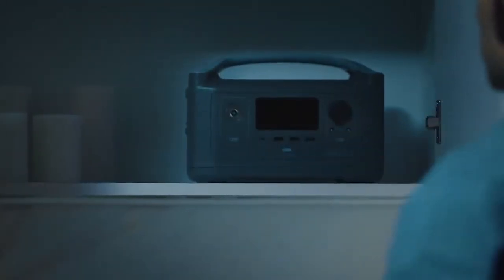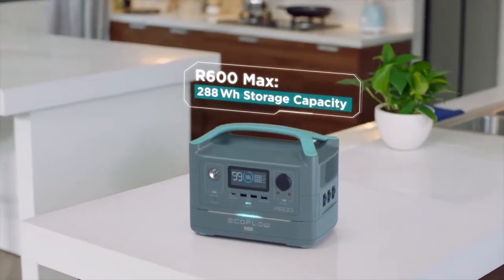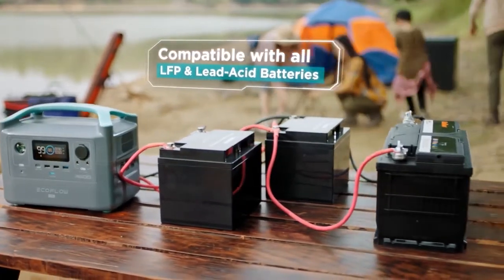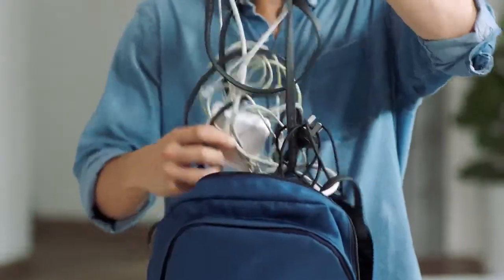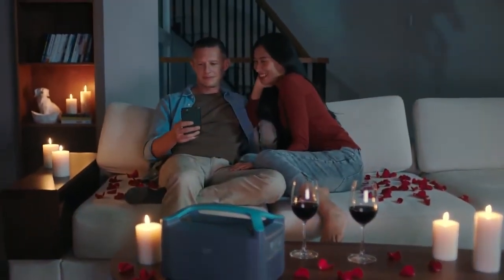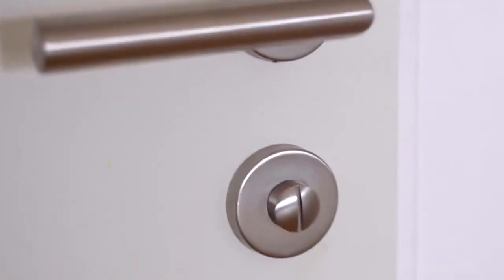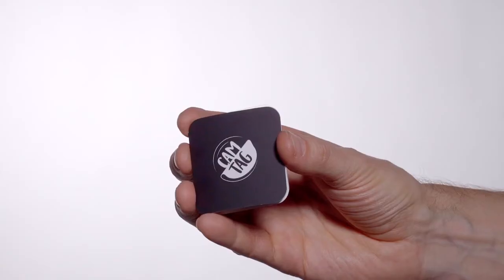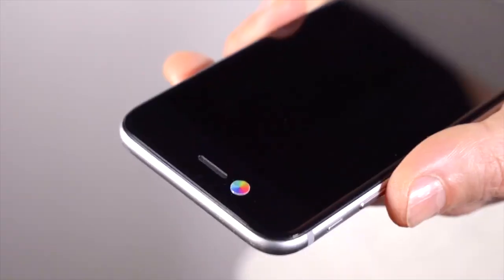EcoFlow R600 The Ultimate Customized Backup Power and CamTag Reusable Privacy Stickers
Protect your privacy. Cover the cameras on your phones, tablets, laptops, and desktop computers. Customize your devices by choosing a design from the collection of cam Tag or by submitting your own creation or branding.